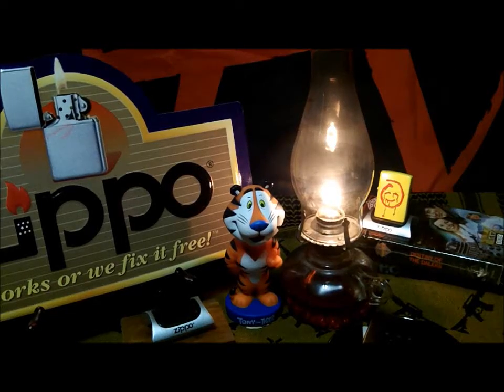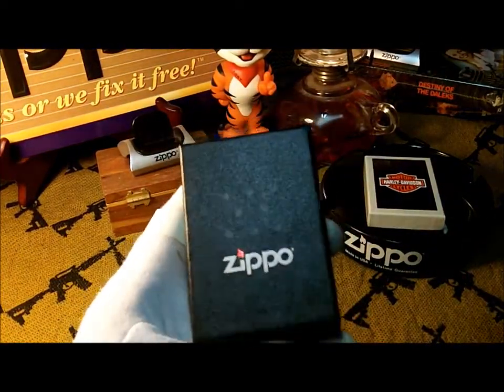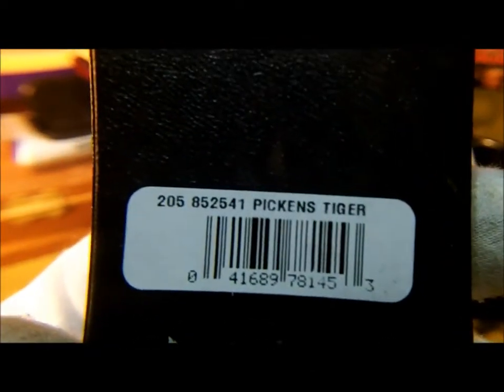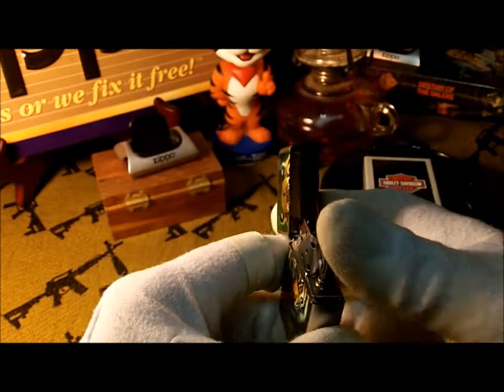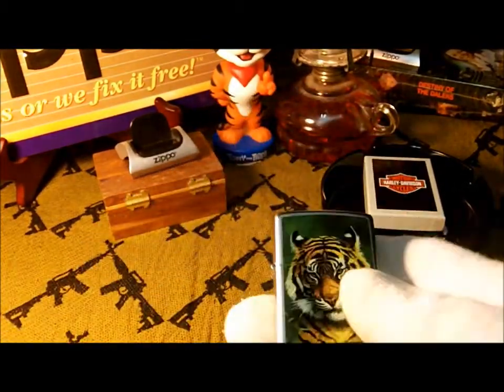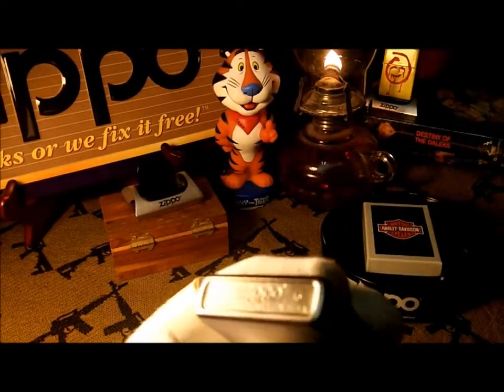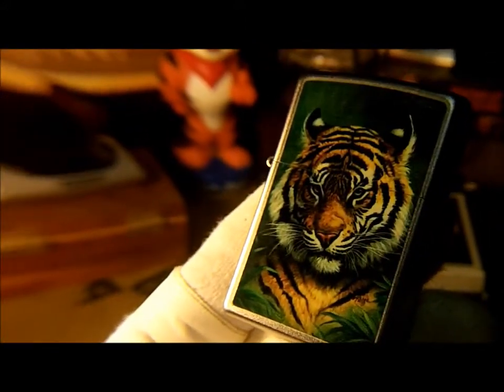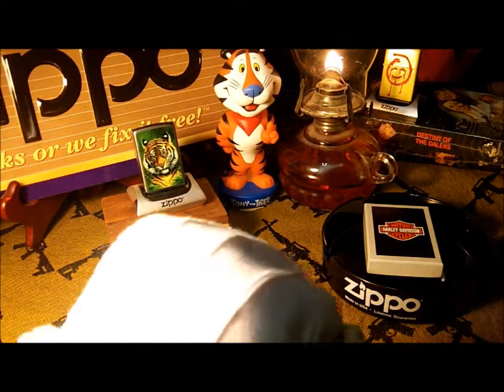Zippo; into the jungle.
Linda Pickens Tyger Tyger